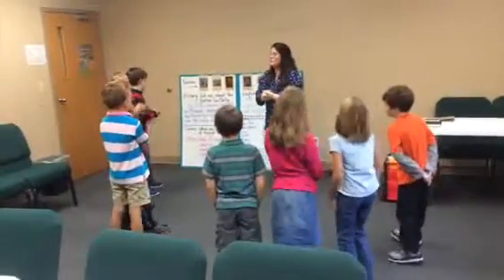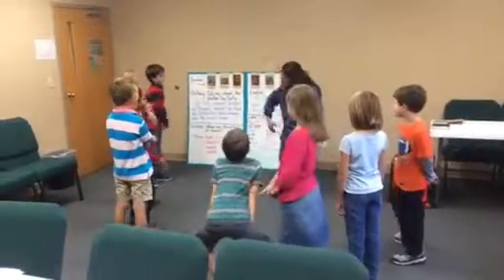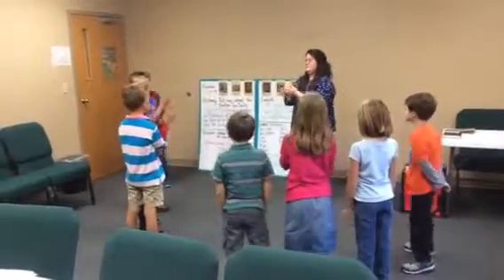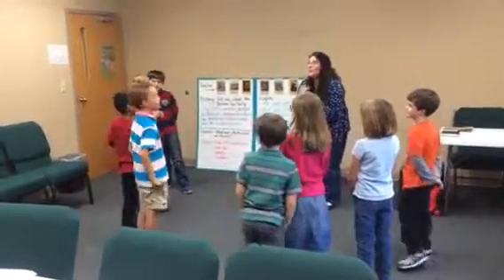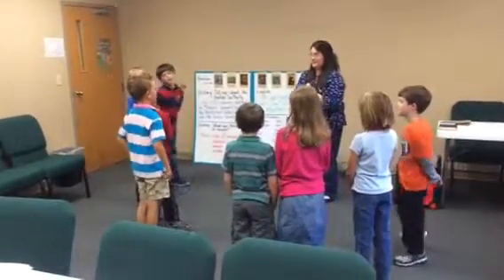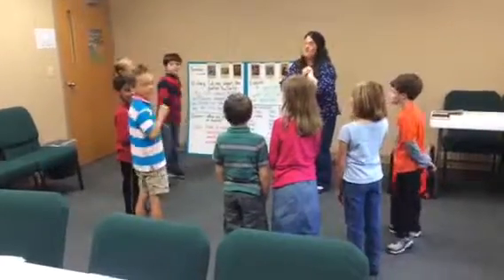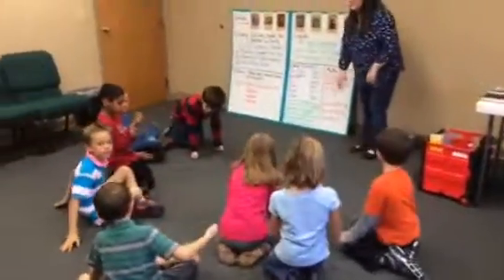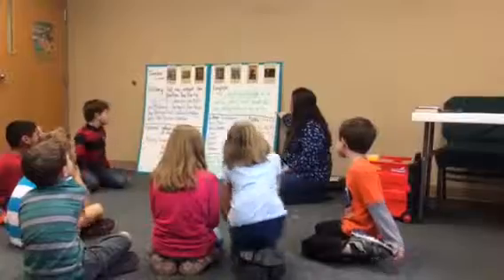CC 9.22.14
CC work on 9.22